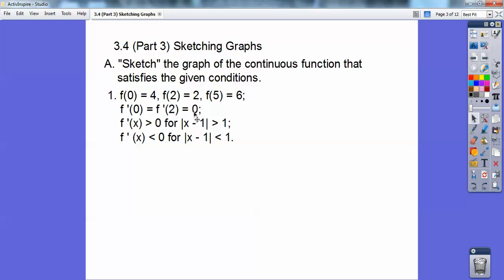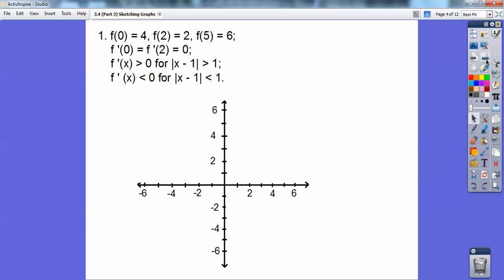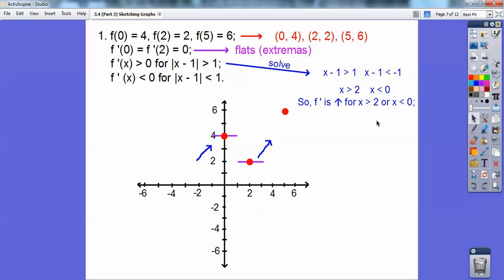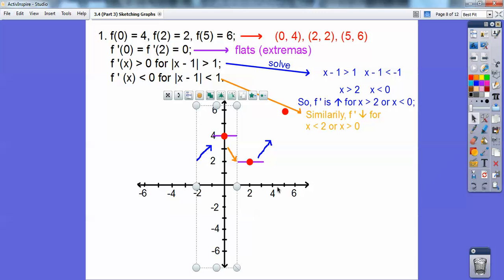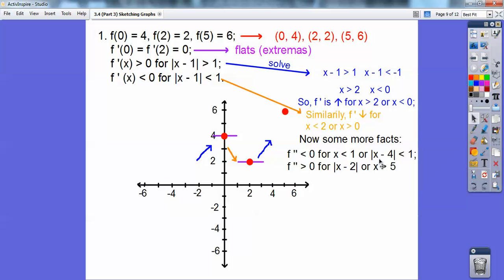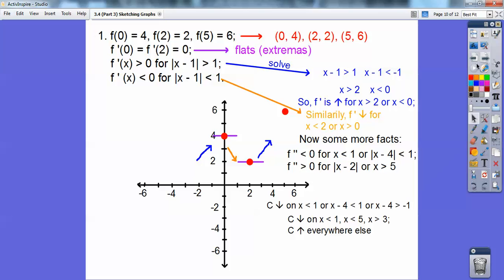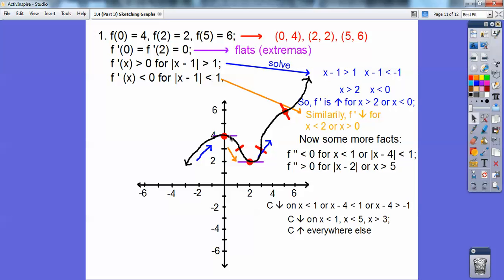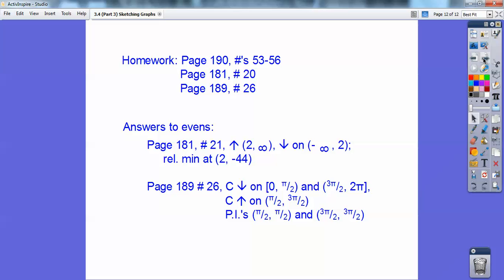Sketching Graphs with 1st and 2nd Derivatives - Section 3.4 (Part 3)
Here we use our calculus knowledge to graph a function given some ordered pairs, and some characteristics of the 1st derivative and 2nd. This is a fun puzzle-kind-of calculus. :)